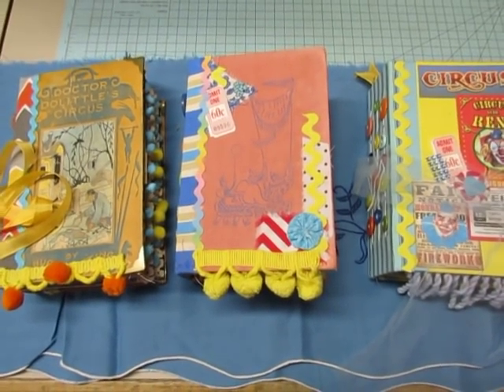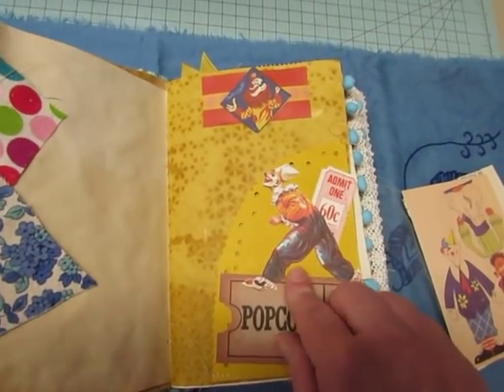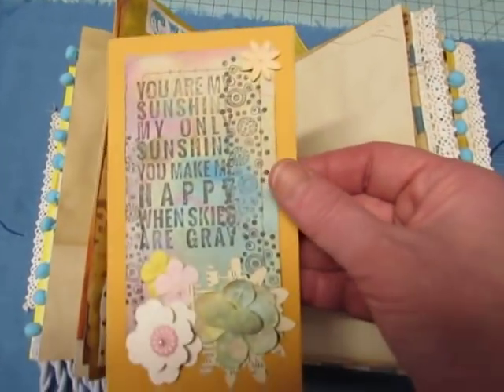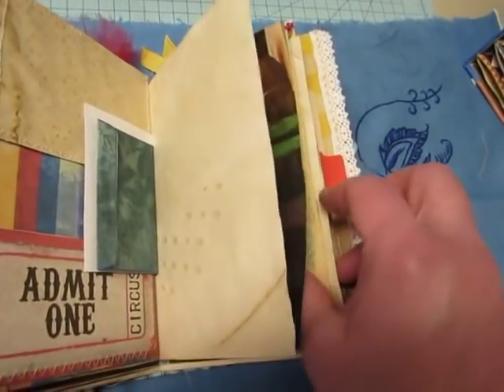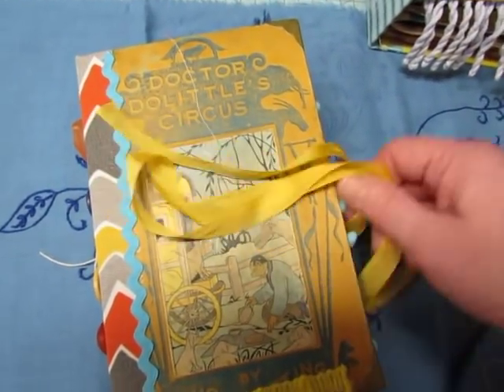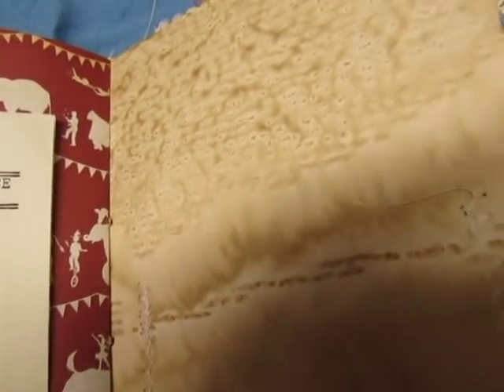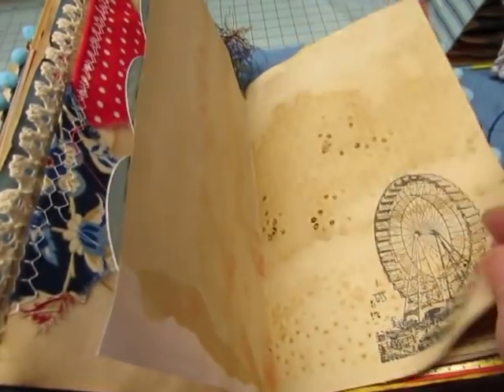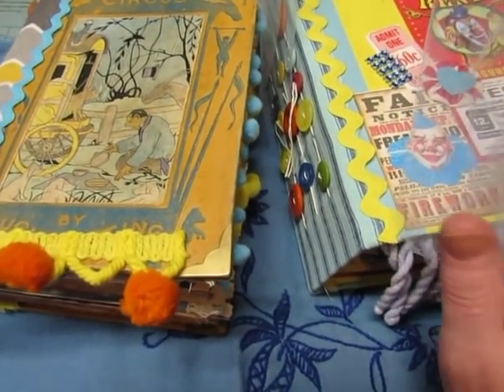2 Circus-Themed Journals--TlcCreatesVintage DT project- sold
They are a design team project for TclCreatesVintage